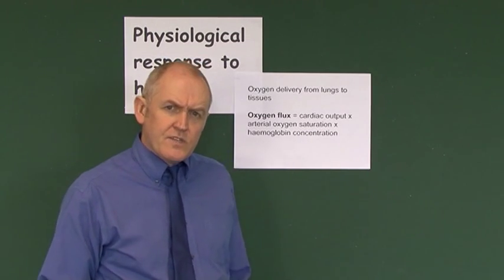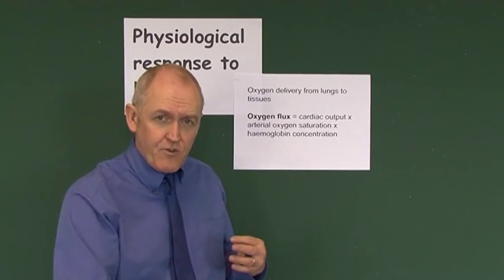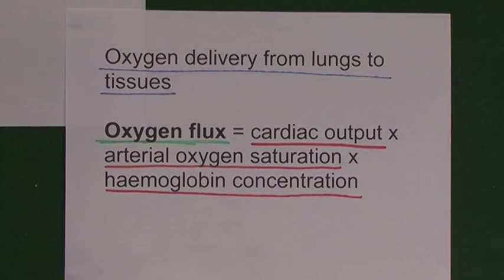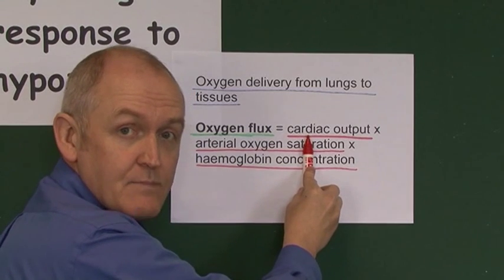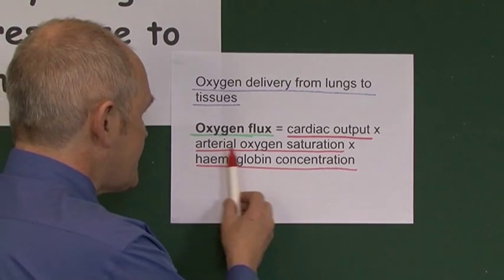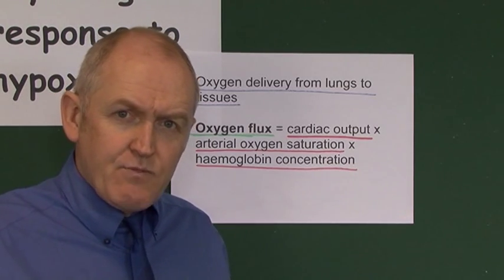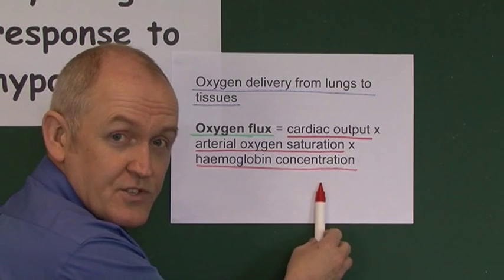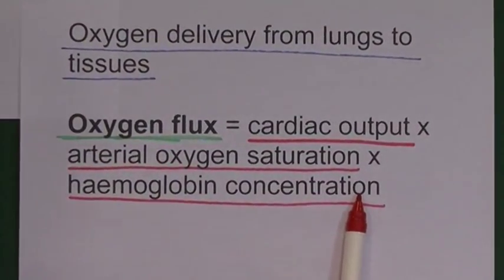Hypoxia 15, Oxygen flux through the body